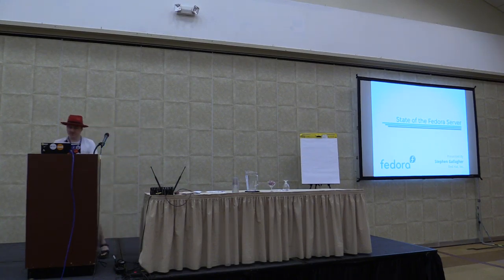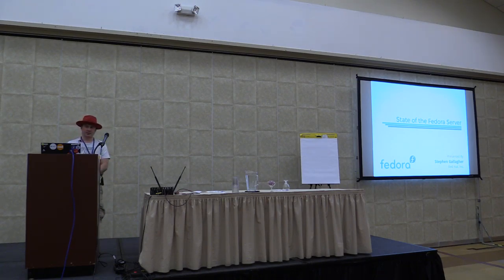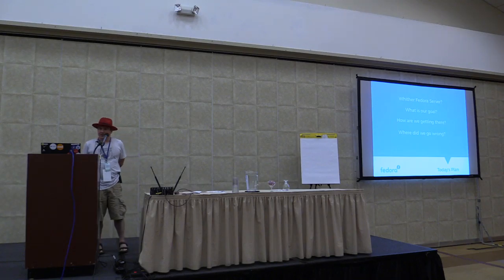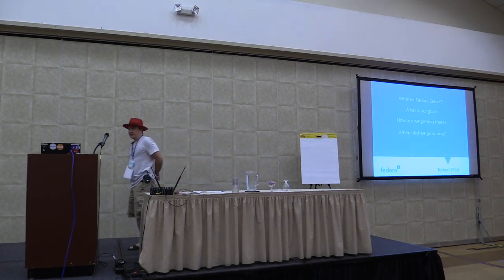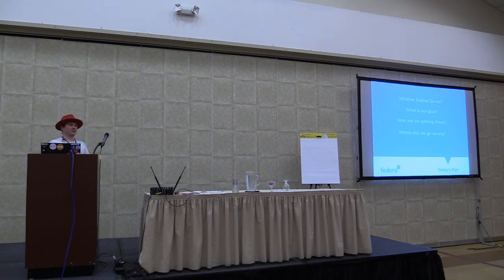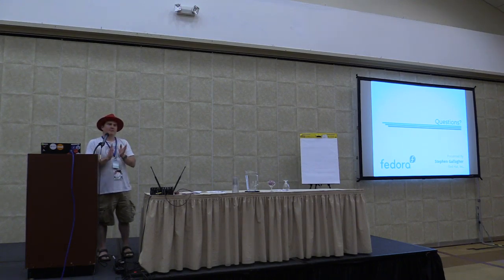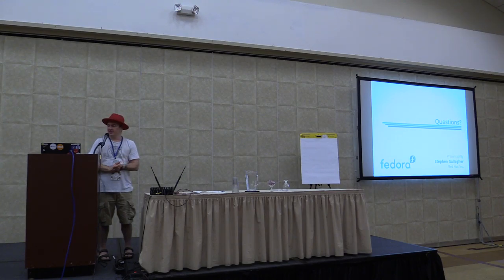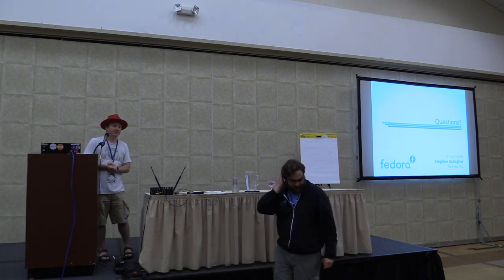Flock 2017 - State of the Fedora Server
Tuesday August 29, 2017 3:00pm - 3:30pm
@Grand I
Talk: State of the Fedora Server
Presenter: Stephen Gallagher

Description:
Our annual review of what changes have been made in Fedora Server over the past year and an audience-participation section on where to go next.